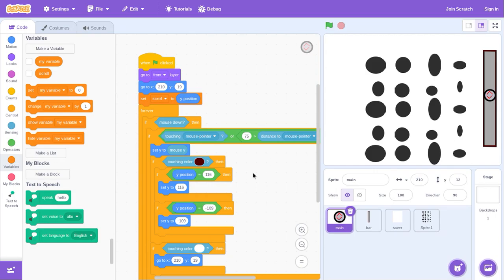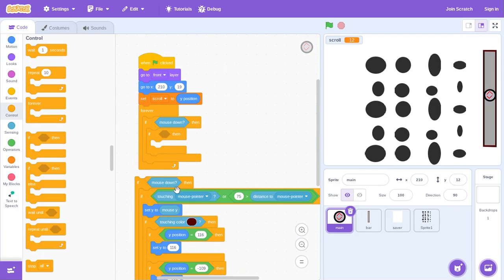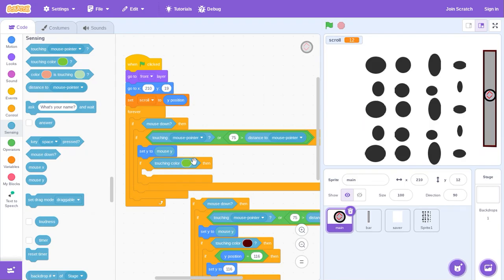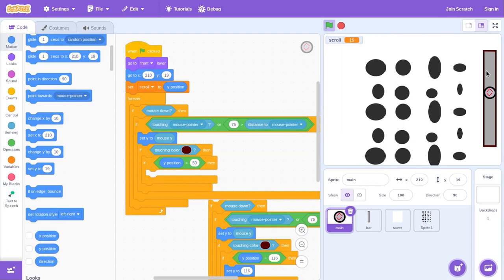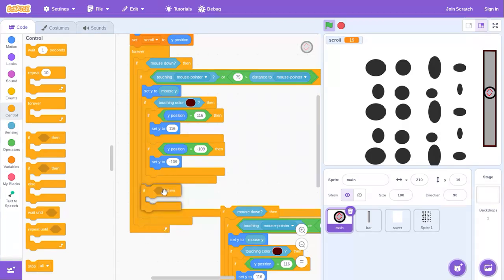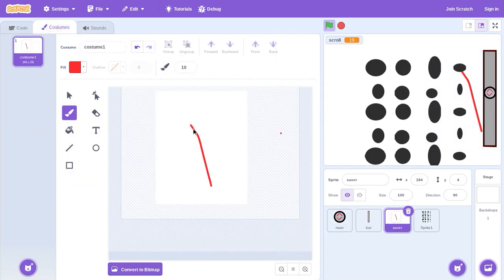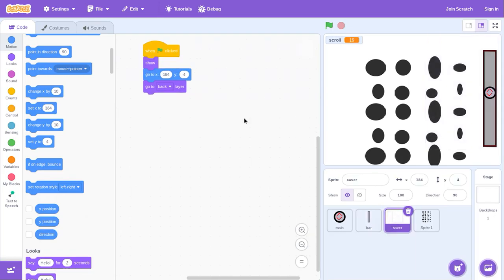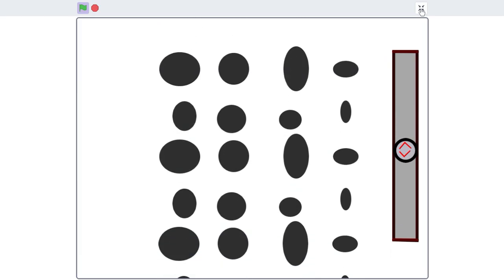How To make Epic SCROLL BAR in Scratch EP: 2